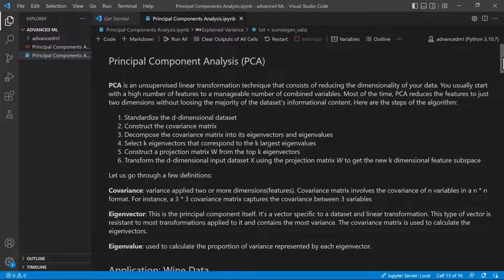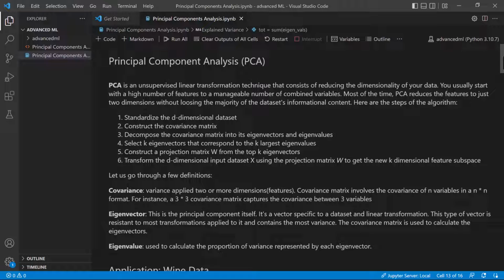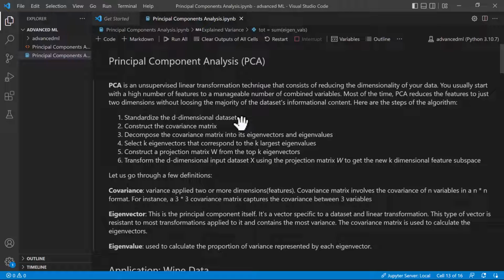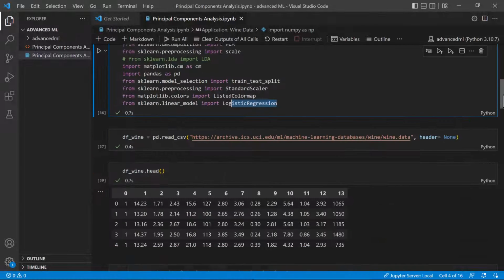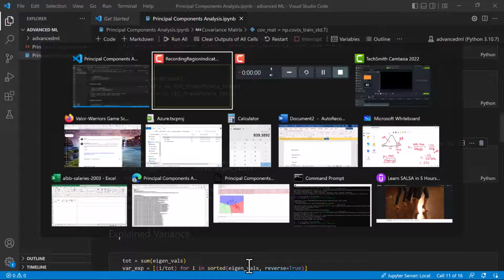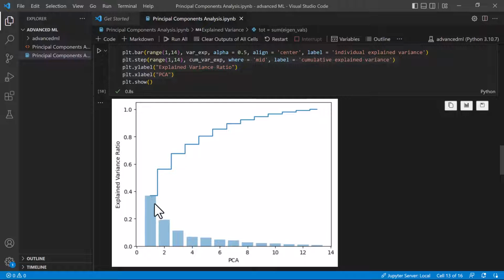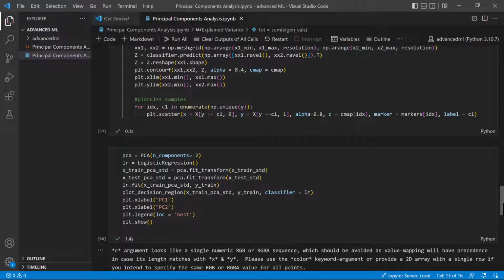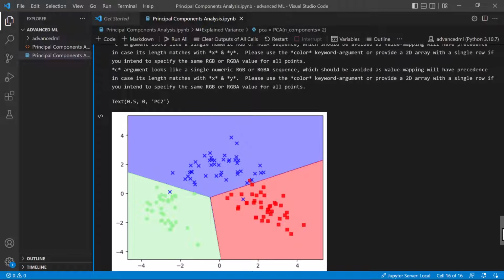Principal Components Analysis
In this video, I cover the concept of Principal Components Analysis. I then use scikit learn on a well known dataset as an application.
PCA is an unsupervised linear transformation technique that consists of reducing the dimensionality of your data. You usually start with a high number of features to a manageable number of combined variables.